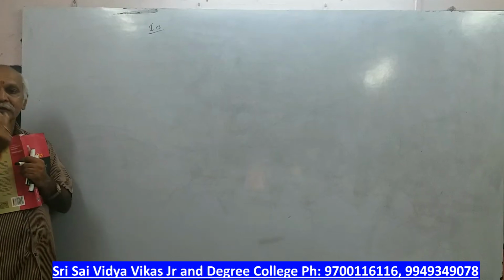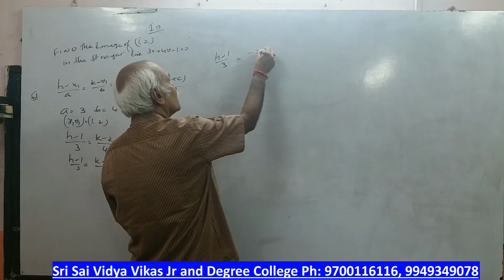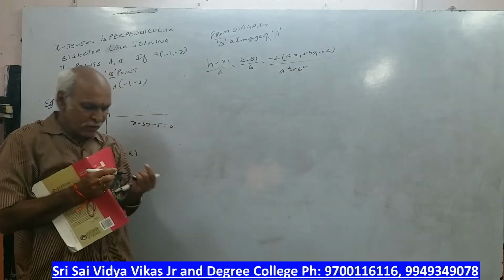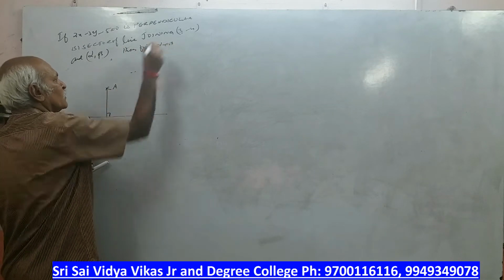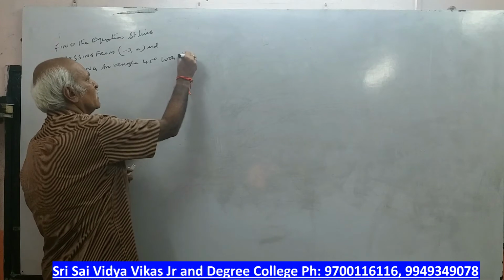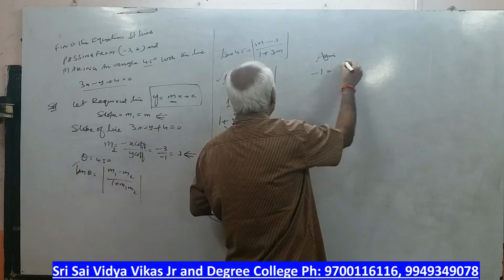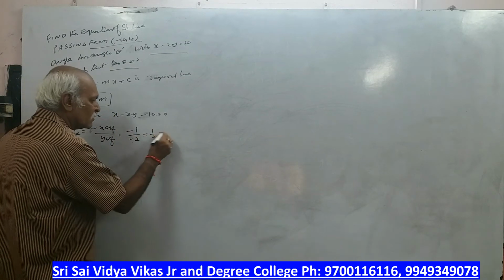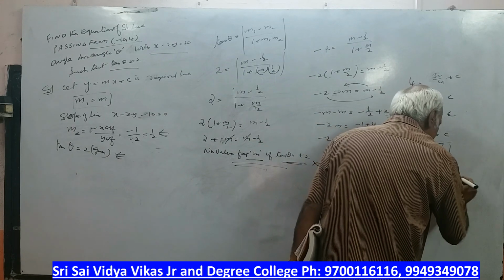Inter 1st Yr Maths -1B (MPC,MEC) Straight Line -10